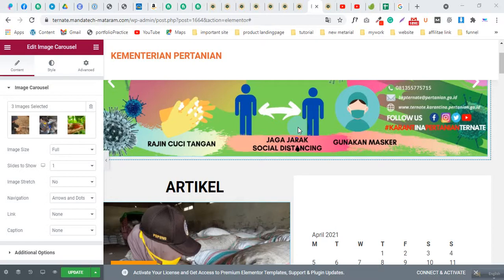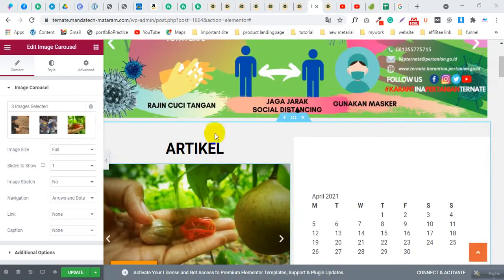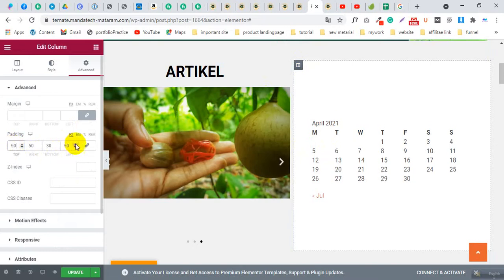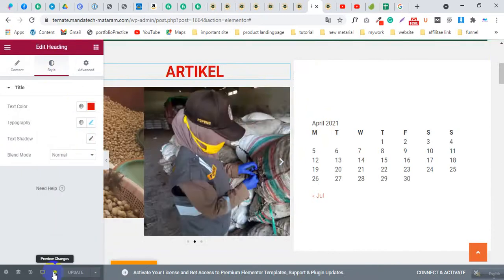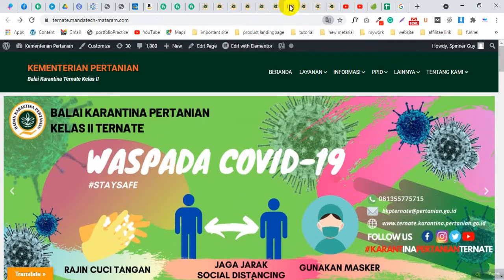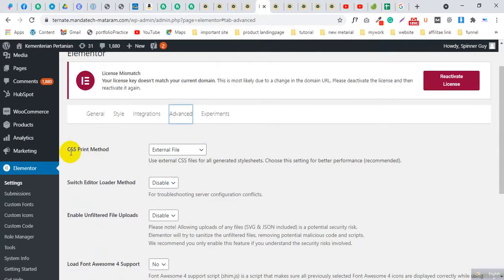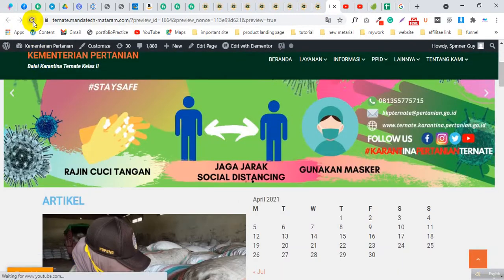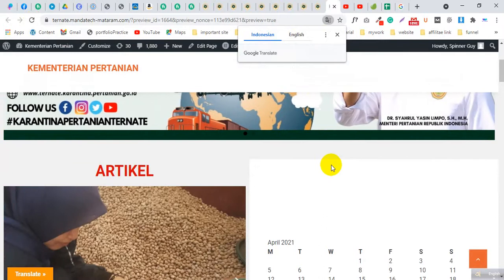Elementor change not visible in the frontend problem solve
in this video, I will show how to solve elementor change not visible problem.